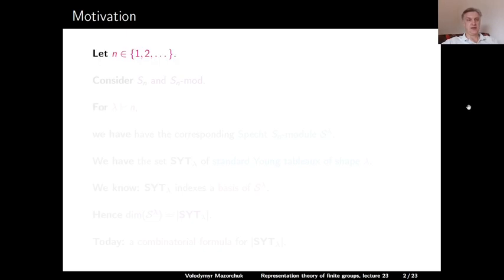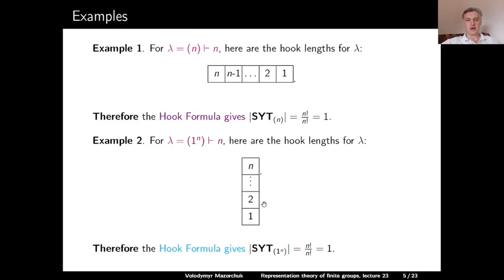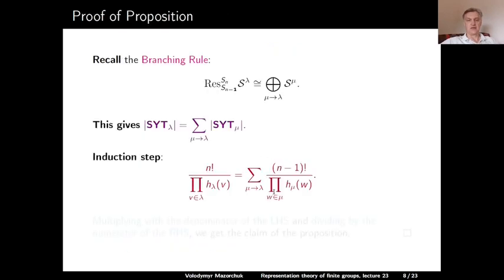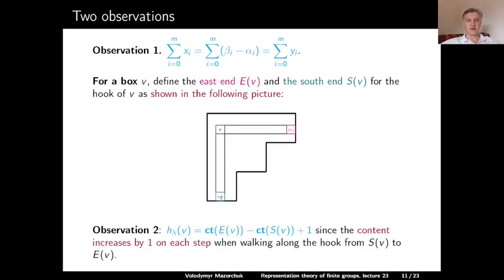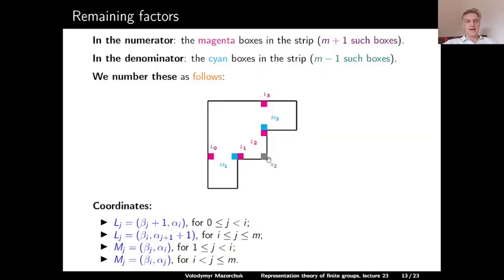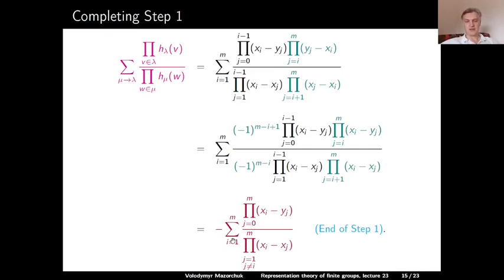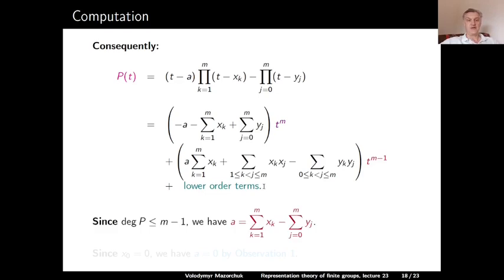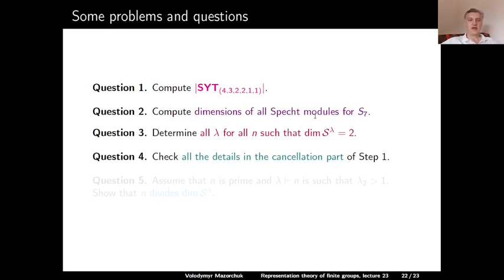Representation theory of finite groups. Lecture 23: the Hook Formula (by Walter Mazorchuk)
Lecture 23: the Hook Formula